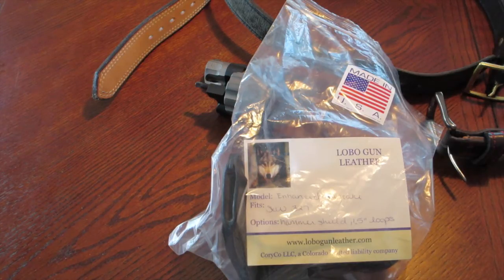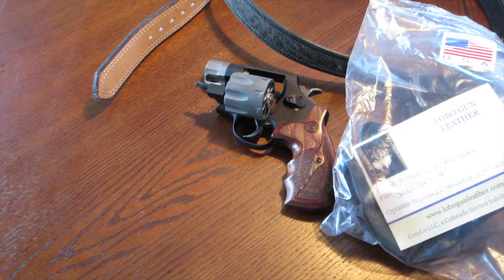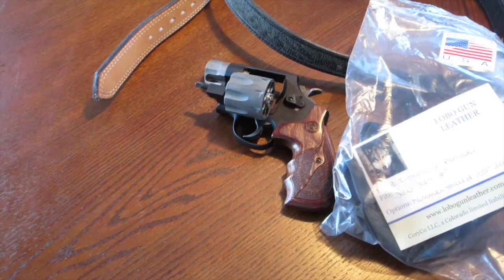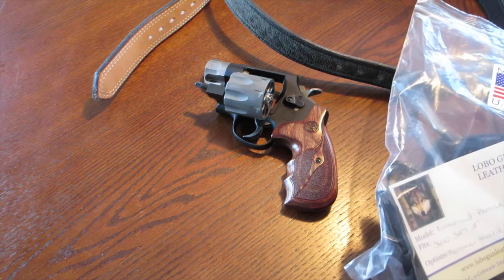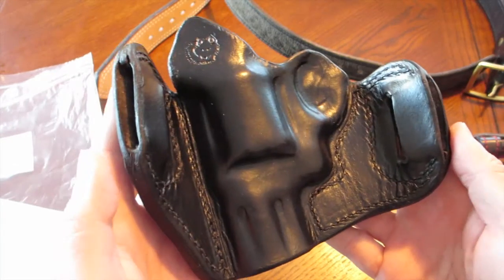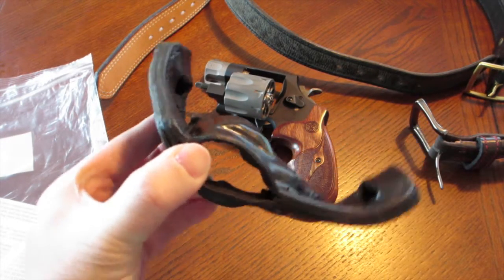Lobo Gun Leather Enhanced Pancake for 327 Perf Center 2"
***PLEASE NOTE Lobo Gun Leather is now under new ownership***

Taking a look at Lobo's OWB Enhanced Pancake holster made for the S&W 327 2"

Stay Safe and Check 360 Often!